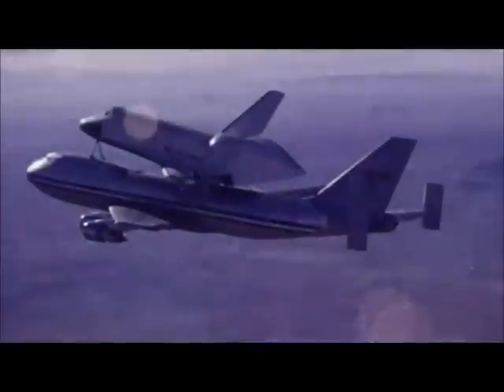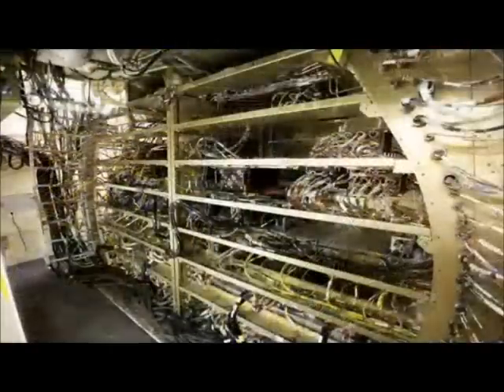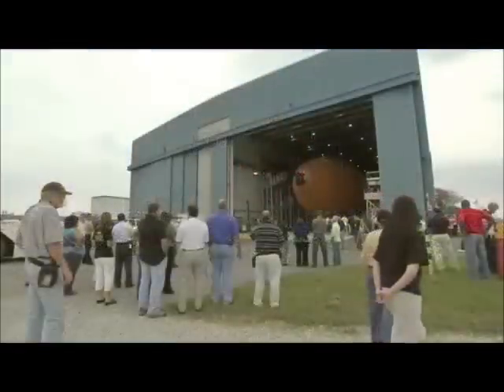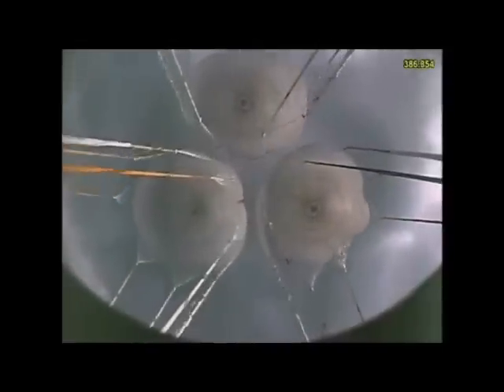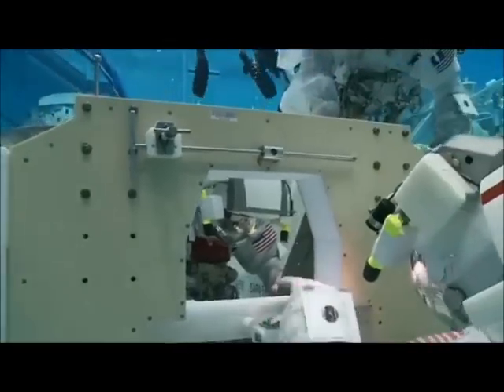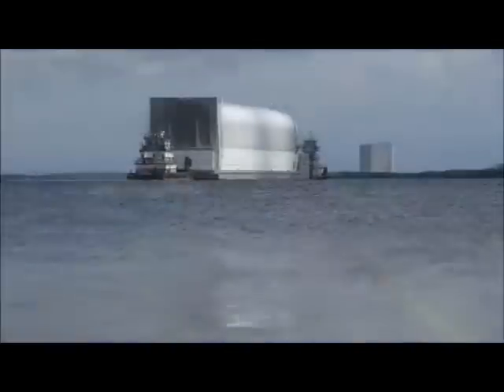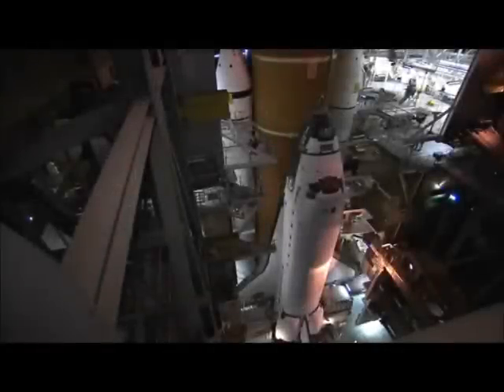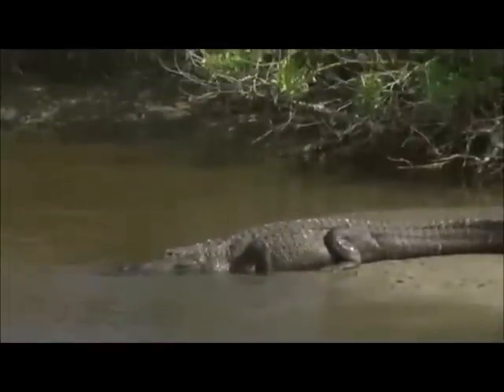Space Shuttle Documentary 1/8 [Narrated by William Shatner]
This feature-length documentary (divided into 10min segments) looks at the history of the most complex machine ever built. For 30 years, NASA's space shuttle carried humans to and from space, launched amazing observatories, and eventually constructed the next stop on the road to space exploration.